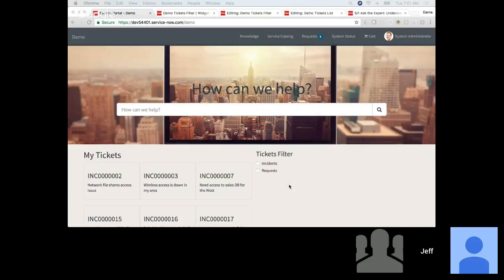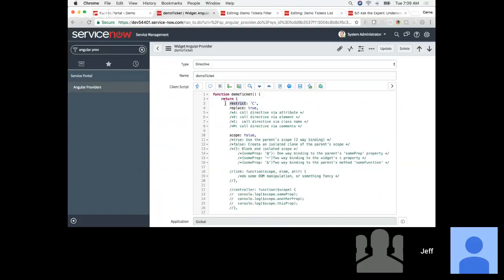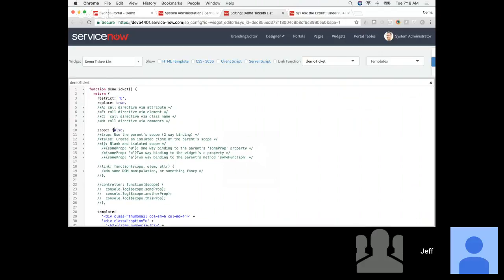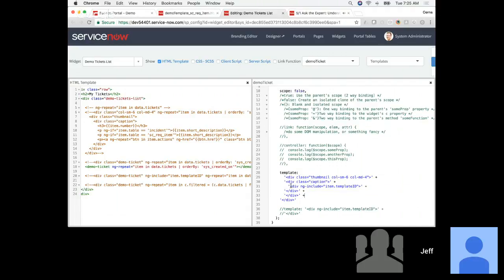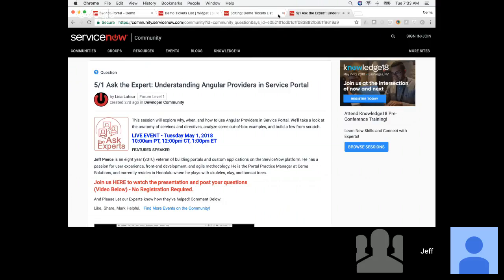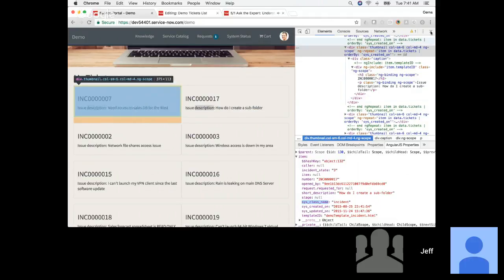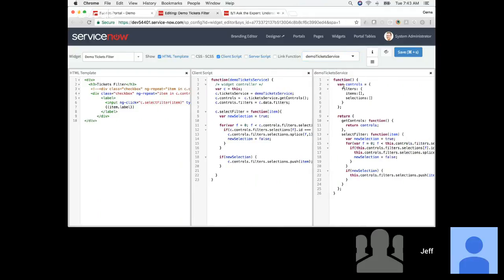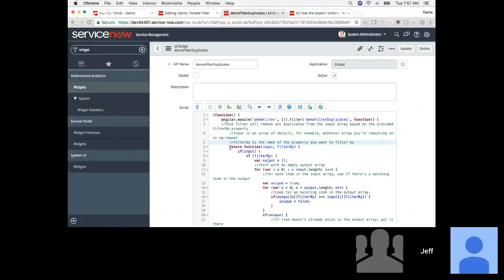5/1 Ask the Expert: Understanding Angular Providers in Service Portal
This session will explore why, when, and how to use Angular Providers in Service Portal. We’ll take a look at the anatomy of services and directives, analyze some out-of-box examples, and build a few from scratch.